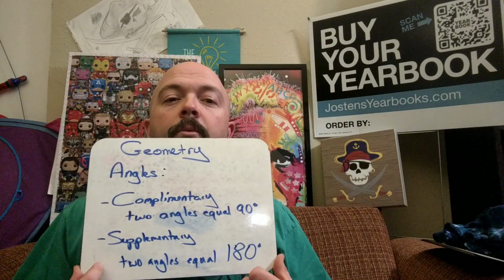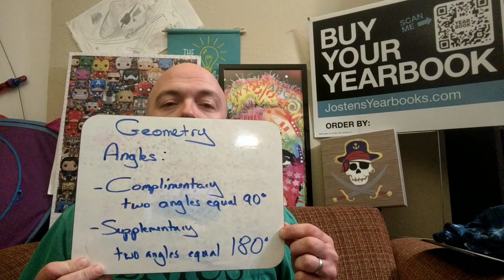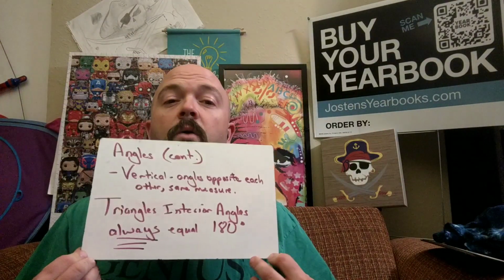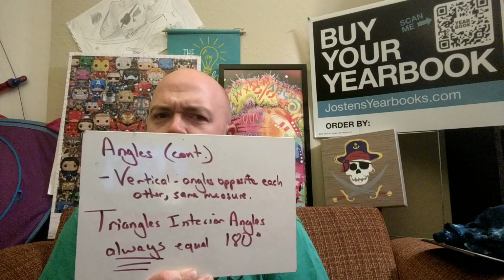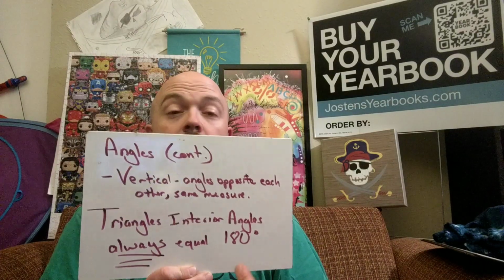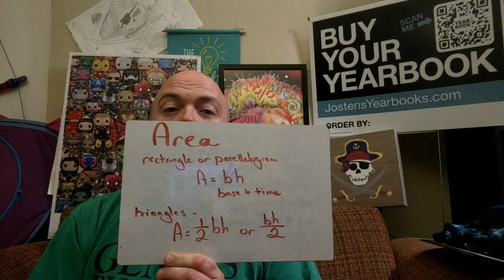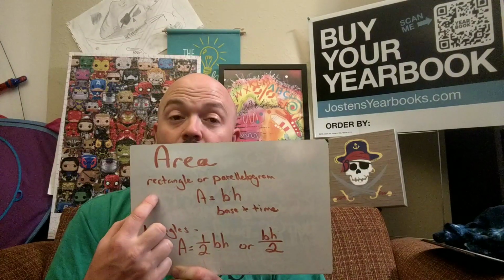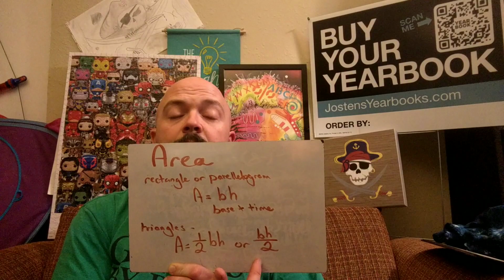Week 5 intro - geometry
Quick recap on the geometry topic / unit cover during the 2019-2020 school year